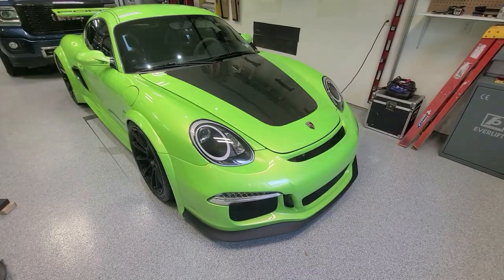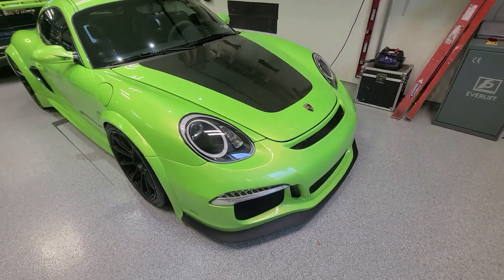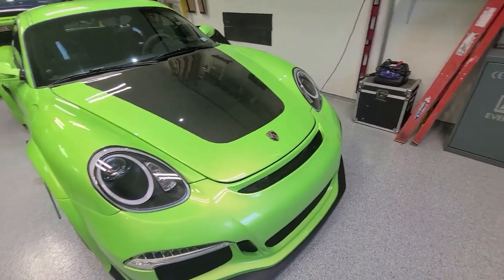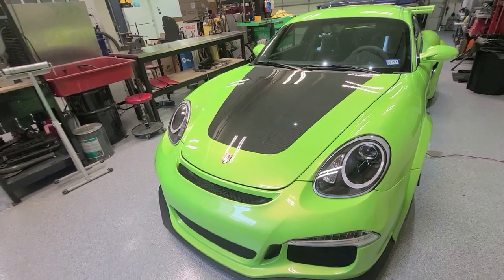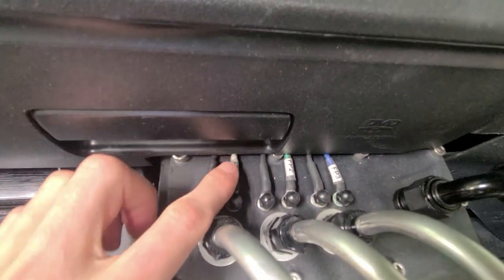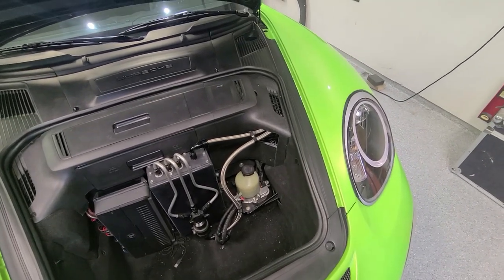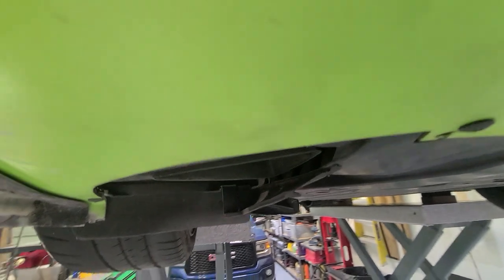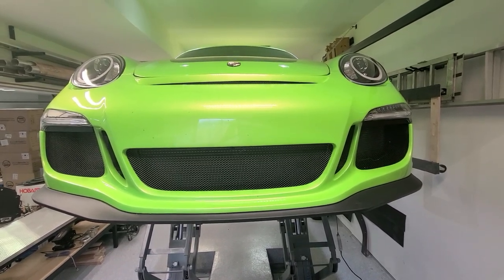Part 1 of 3: 1200rwhp V8 Cayman walk around!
Part 1: Front 'stuff
Part 2: Interior and electronics
Part 3: Underside engine
Part 4: Topside engine

Started as 2007 Cayman S
Driveline:
Built LSA based engine, with LS3 dry sump crank
Twin Xona rotor turbos
Gated 6spd from Gallardo, with custom gearing to match rev range of V8
Custom triple pump fuel system with surge tank
Motec M1 engine / traction control / anti lag etc / ninjaneer firmware
1200rwhp / 950rwtq  (capped torque at 950 for reliability)
7400rpm shift point
Custom billet hubs/axles etc

Suspension / etc
Ohlin’s R&T Coil overs
Full billet SPL adjustable control arms
StopTech Brakes

Exterior
Custom 991 GT3 style front  bumper molded into factory cayman fender / head light body lines
Custom fender flares full molded in
Custom rear bumper
Custom wing mount with built in duct work for intercooler
3 stage Verde Ithaca paint job
325R / 265F Michelin Cup 2 Tires on custom billet wheels

Interior
Custom Alcantara on most surfaces
Tillet carbon seats
7 channel, each channel on its own amp and tuned stereo.
10” sub between seats
Custom 3d printed gauge cluster with Aim MXP dash
Full canbus integrations between Motec/Porsche/Aim so all creature comforts work as factory
Roll bar integrated into fire wall (can’t see it)